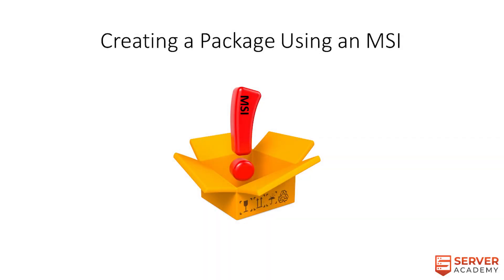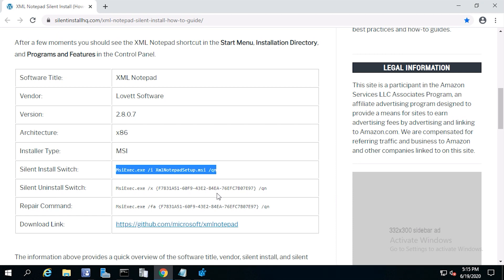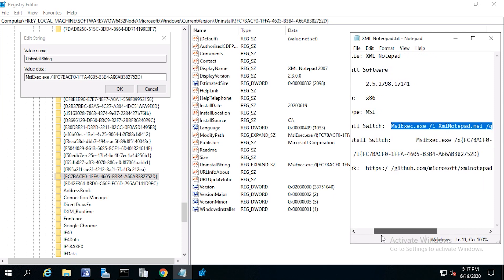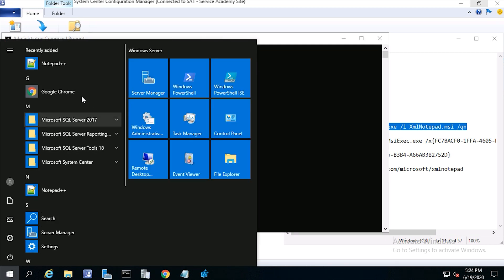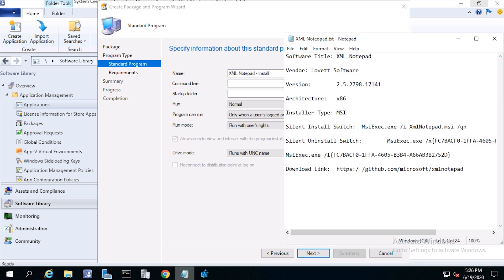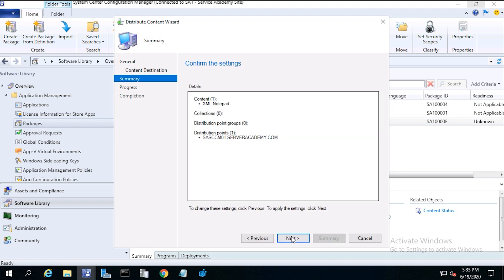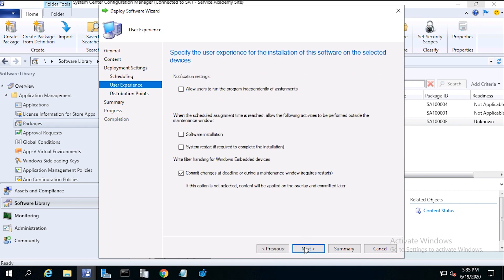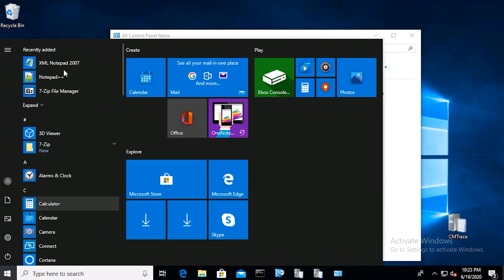SCCM - Creating and Deploying a Package using an MSI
In this lecture we will create a package using XmlNotepad, first we will need to find and test our Install and uninstall Commands.